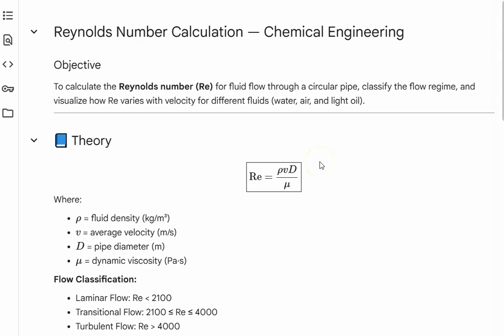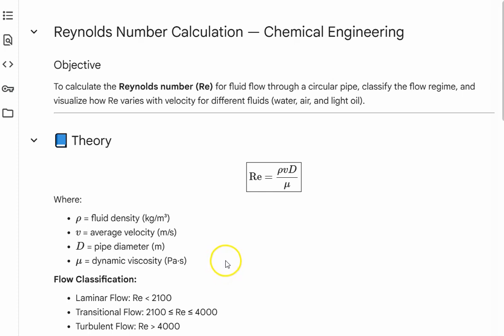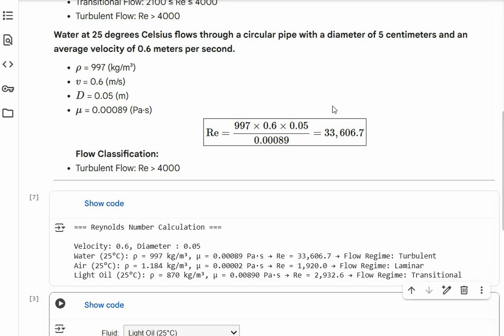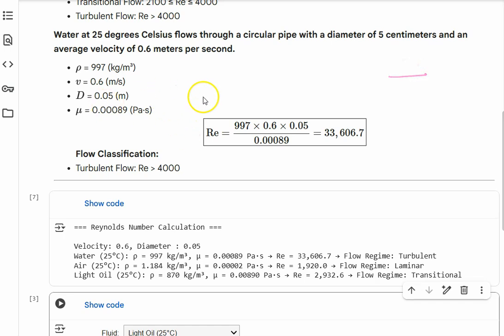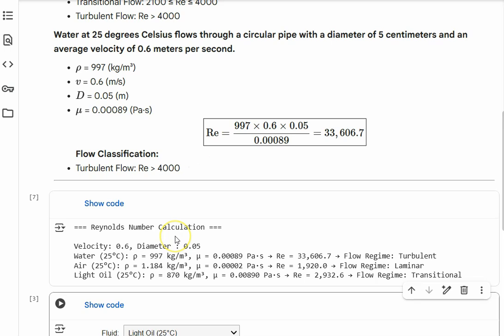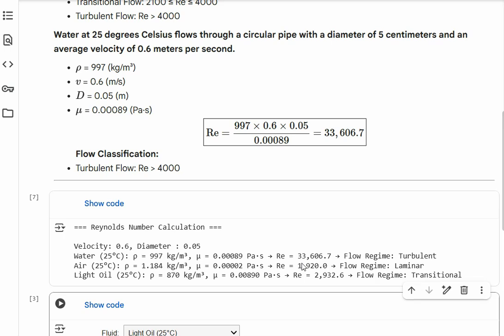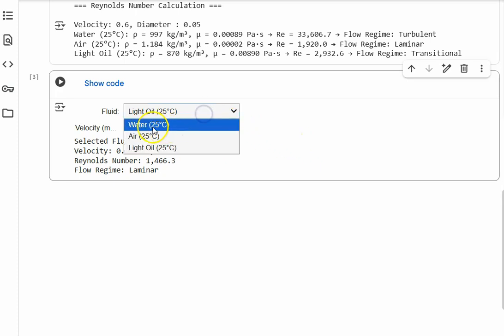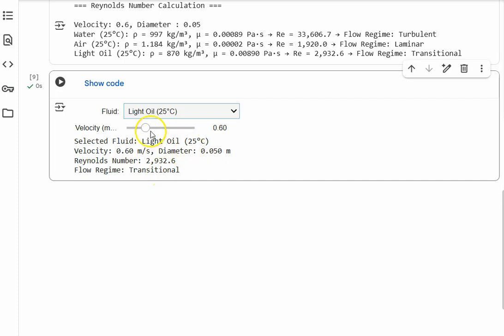Reynolds Number 💧 | Laminar or Turbulent Flow? Explained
What is the Reynolds Number (Re) and why is it so important in fluid mechanics? ⚙️💧

👉 Formula: Re = (ρ × v × D) / μ
where

ρ = Density of fluid

v = Velocity

D = Diameter

μ = Viscosity

✔️ Re less than 2100 → Laminar flow
✔️ Re greater than 4000 → Turbulent flow
✔️ In between → Transition region

This Short shows how to calculate Reynolds Number in Python or by hand, perfect for engineering students & GATE prep.